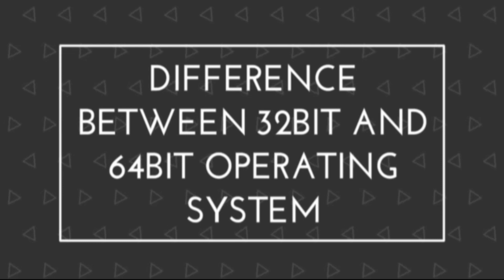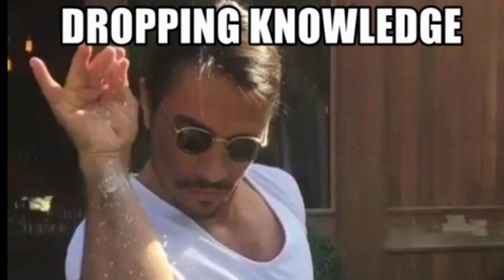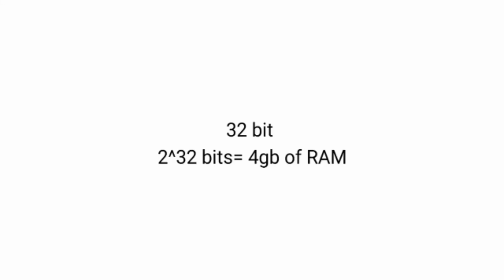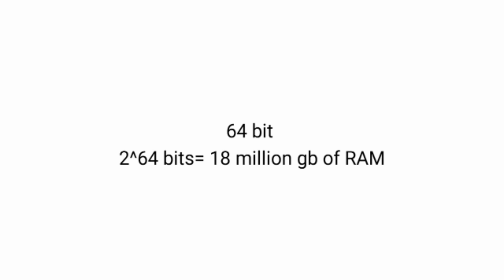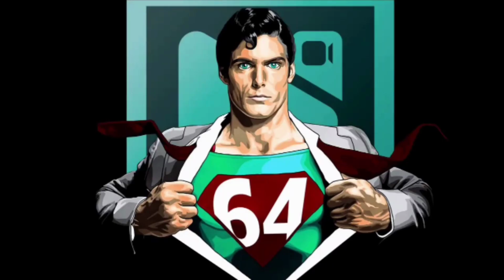Difference between 32 bit and 64 bit operating systems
Made by
Chaitanya Kovid T
E18ECE012
EB09